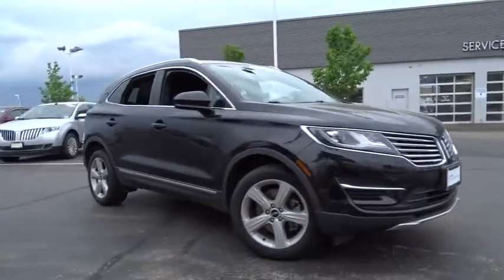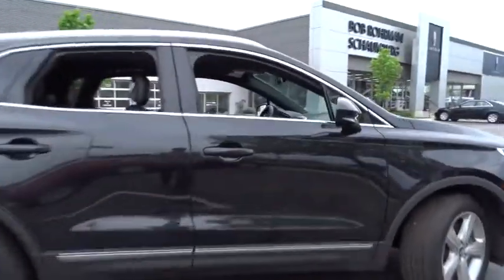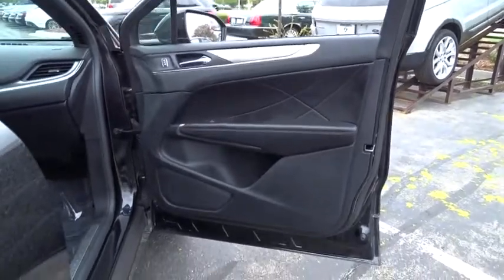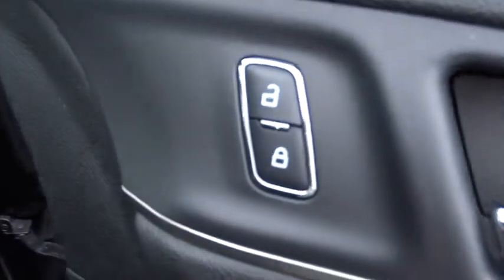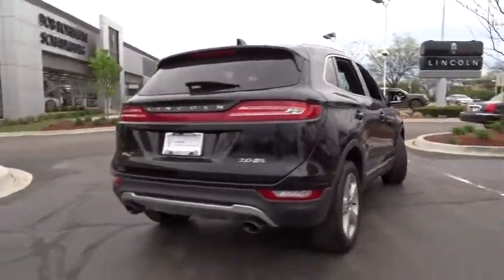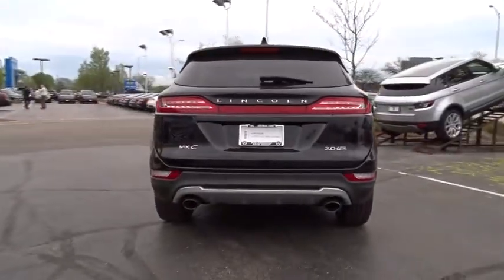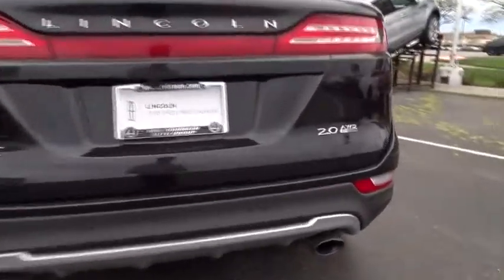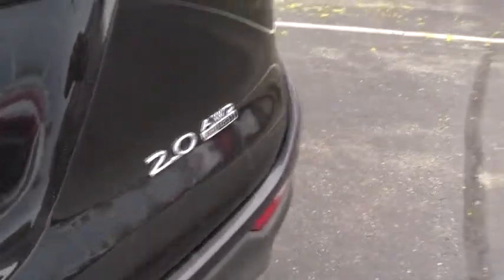2015 Lincoln MKC Arlington Heights, Schaumburg, Streamwood, Elgin, Palatine, IL P504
2015 Lincoln MKC

Schaumburg Lincoln
1200 E. Golf Rd

HUGE INVENTORY REDUCTION SALE. ALL MARKED PRICES WILL BE DRASTICALLY REDUCED FOR 10 DAYS ONLY. PLEASE CALL OR STOP IN TO GET OUR ROCK BOTTOM PRICE. TOP DOLLAR FOR YOUR TRADE ALSO!!! Odometer is 2231 miles below market average! Clean CARFAX. CARFAX One-Owner. 2015 Lincoln 4D Sport Utility MKC AWD 6-Speed Automaticbrbrbrbrbrbr26/19 Highway/City MPGbrBob Rohrman Schaumburg Lincoln Schaumburg Lincoln is the premier Lincoln dealer in Schaumburg IL. Also serving Chicago, IL and Suburbs.